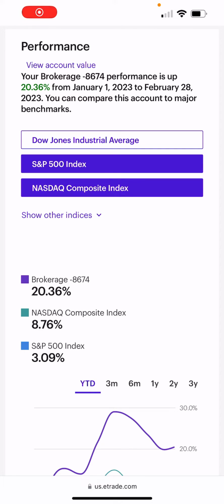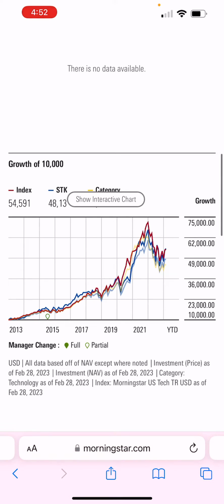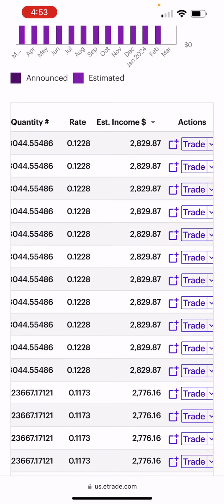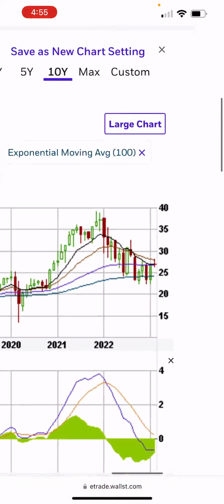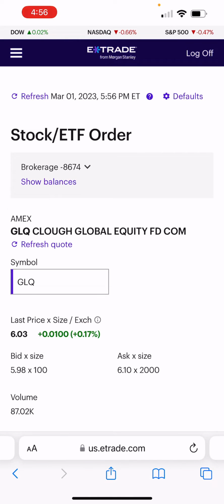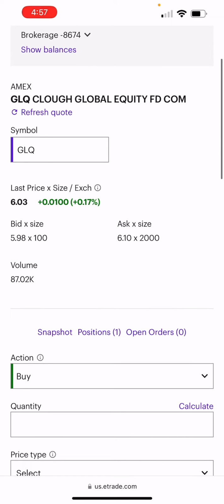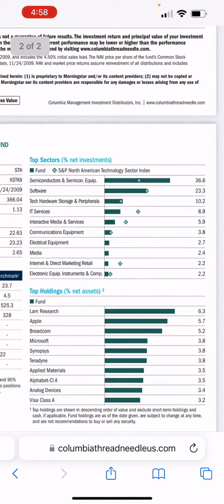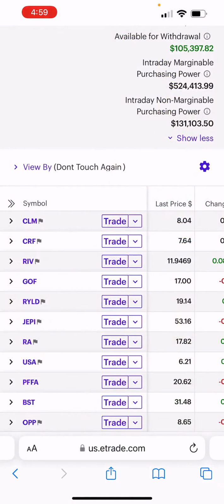This Premium Growth Fund Beats The S&P and Pays 7% Dividends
Things I want to emphasize from the video: STK is tech dominant, has a 6.9% yield, and I ended up only buying half of the position to manage risk.

Will buy the other half on pullbacks. I bottom-fished this one in 2022 and it always bounced strong with the market. So, reinitiating the position on this recent pullback.

Lastly, my income is around 95K per year, but before Div cuts it was 120K (in 2022). By the end of the year, the drip from Cornerstone alone will increase income to over $100,000 again ($5,500 CLM CRF divs reinvested at 21% X 12 = $13,860). So, I just call it an even $100,000 for ease of conversation.